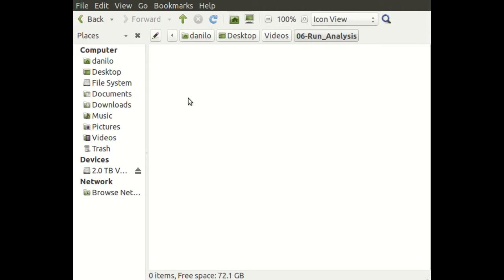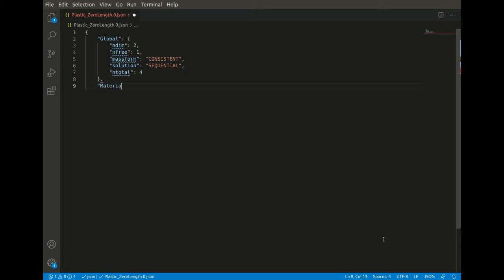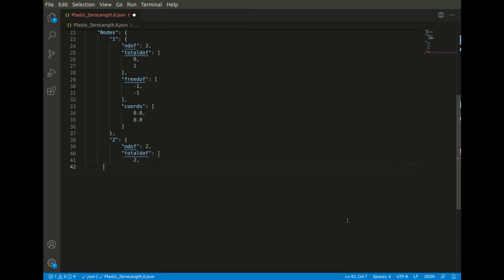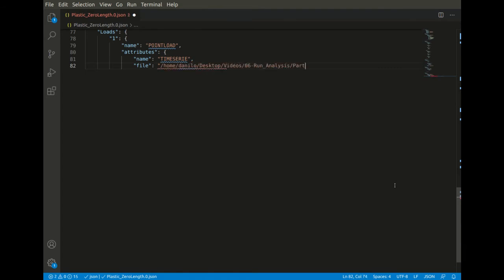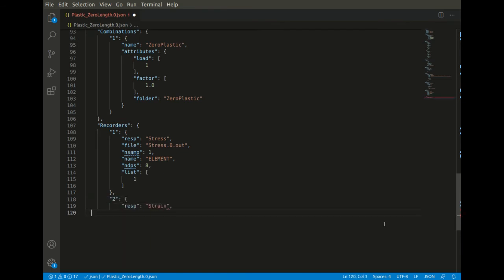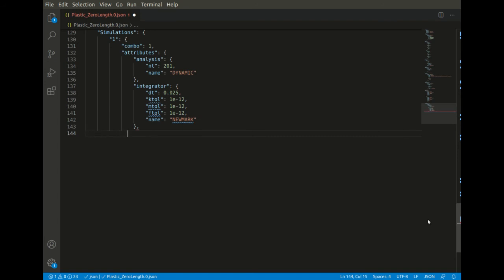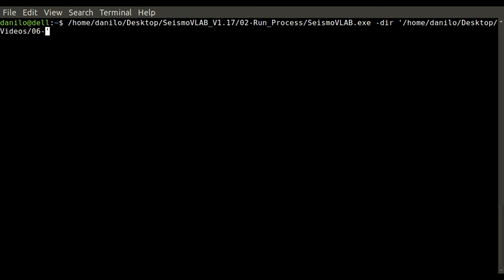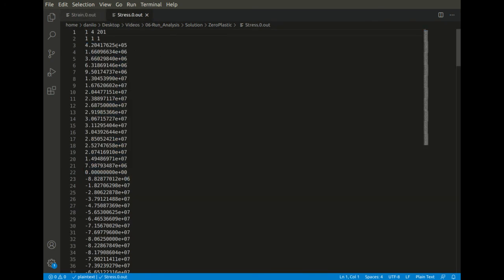The Seismo-VLAB Run-Analysis Program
This video describes how to model a simple 1D problem using the Run-Analysis C++ program in Seismo-VLAB